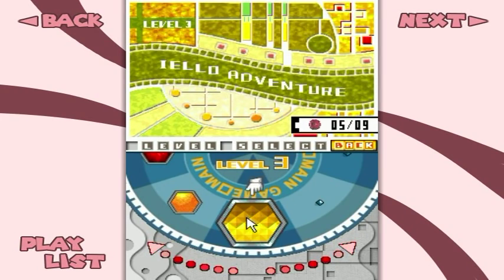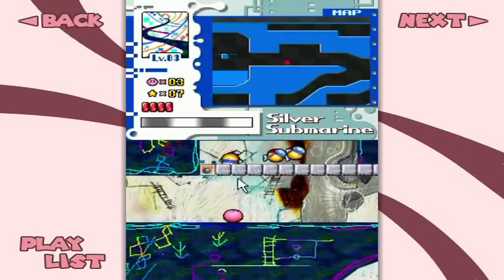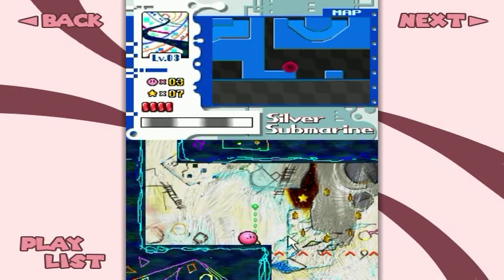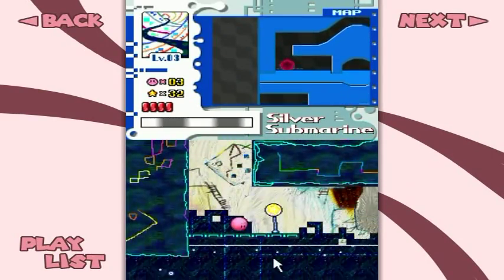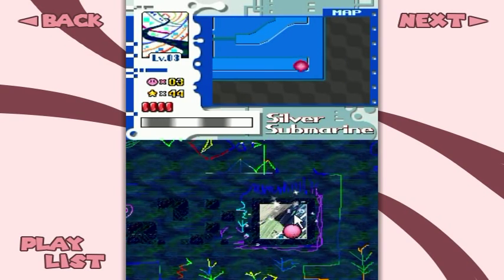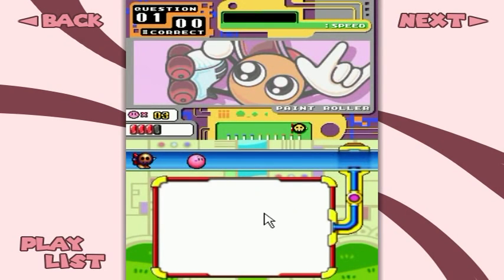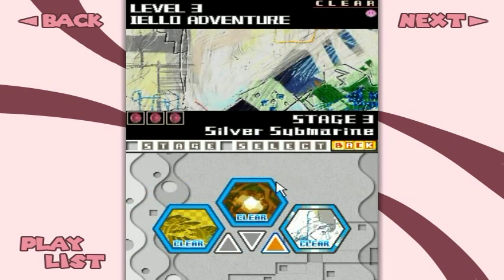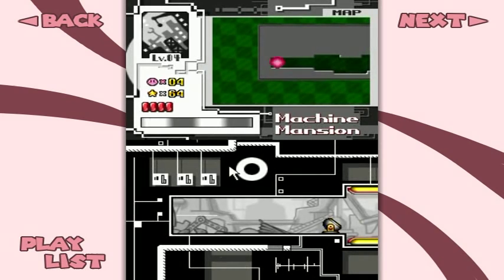Kirby: Canvas Curse Walkthrough Part 5: Scribbles and Monochrome, The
Levels are getting more intricate now with all sorts of combined obstacles to make you prioritize your tapping and scribbles to make progress. Clever stuff!

Also, if only I heard Evil Voice Guy for the first stage... If only I had heard.

Time Stamps:

-Main Game-

-World 3: Iello Adventure-
0:00 3-3 Silver Submarine (Medals 1 & 3)

BOSS GAME:
6:47 Paint Panic Lv. 1

9:16 3-3 Silver Submarine (Medal 2, now 100%)

-World 4 Neo Greo
9:56 Machine Mansion (100%)